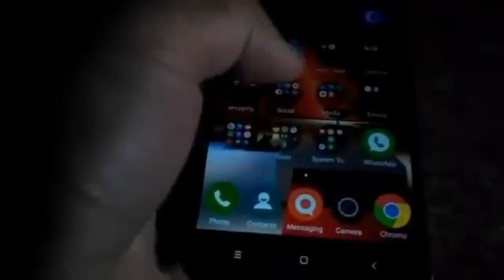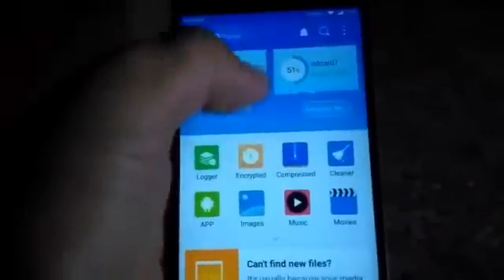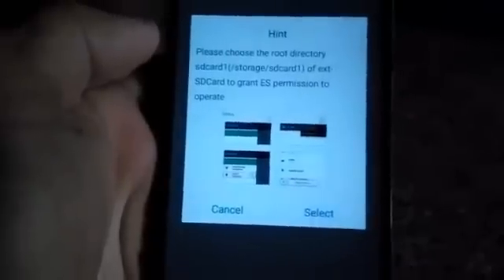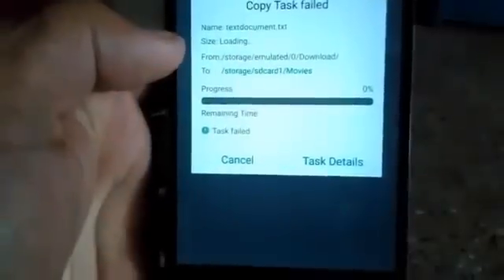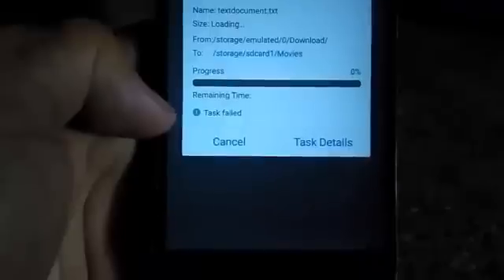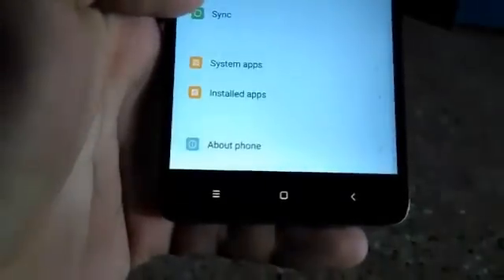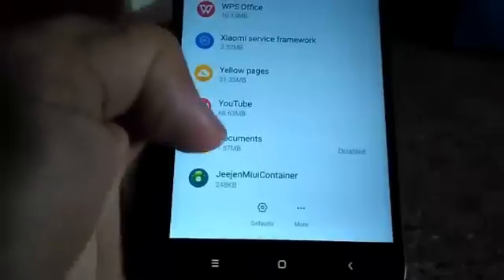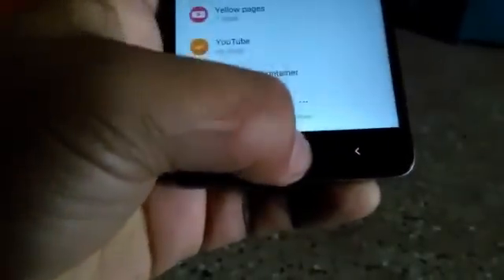Resolve file transfer to SD card issue on MI phone using ES File explorer | techubber.com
For newer Phones / MIUI versions, if you are unable to find "DOCUMENTS", check this out: Updated: See this if it helps

.If you are using ES File Explorer on MI phone MiUi 7.x, you probably are unable to copy, move files to sdcard. You also cannot create new folders on the sdcard. To resolve thus issue, follow the video.

UPDATE:
If you are unable to find documents in Mi Phone

Please check: Settings -Installed Apps -Menu -Show All Apps -Then you should be able to see "Documents" - Enable it. Then try the file copy / transfer process from ES file Manager again. Refer

or